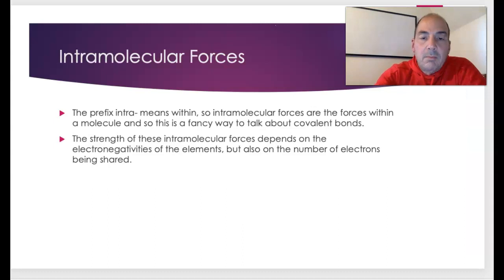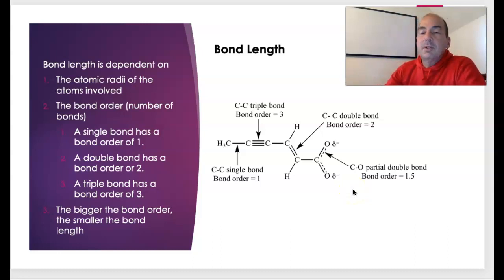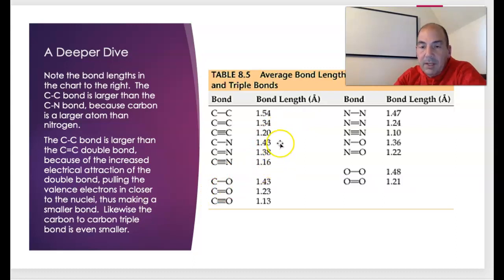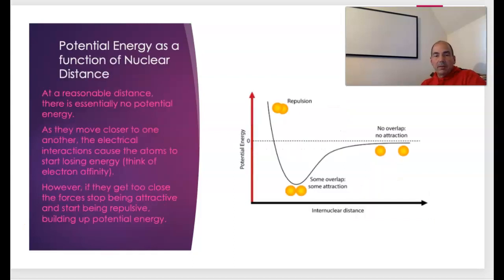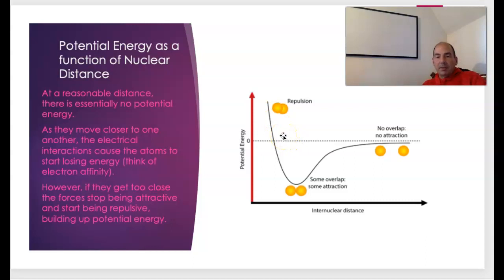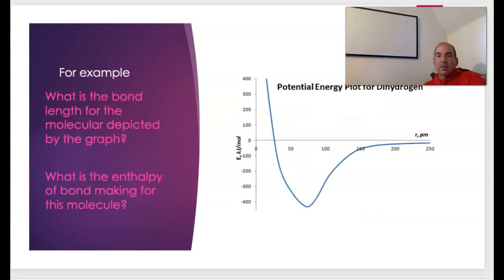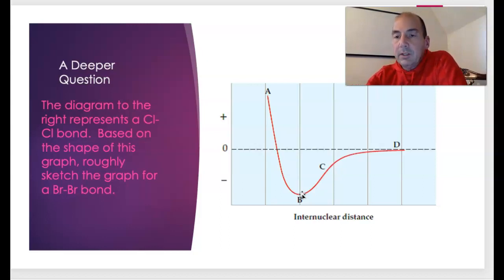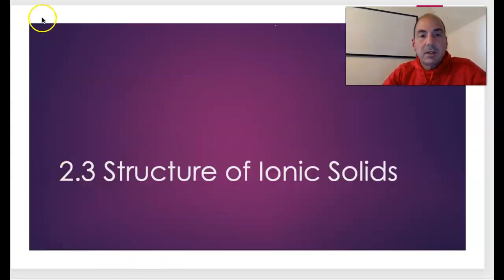2.1 P.E. vs Internuclear Distance